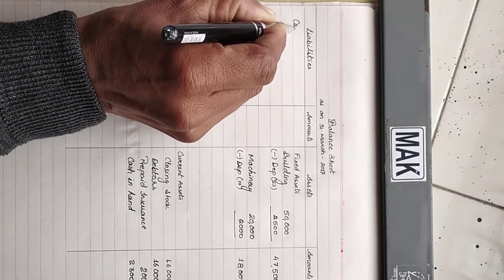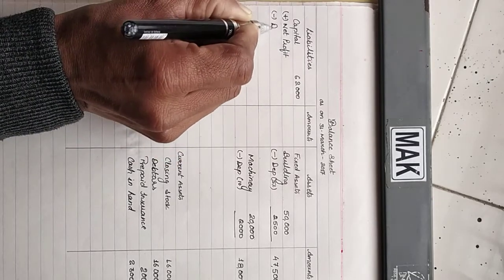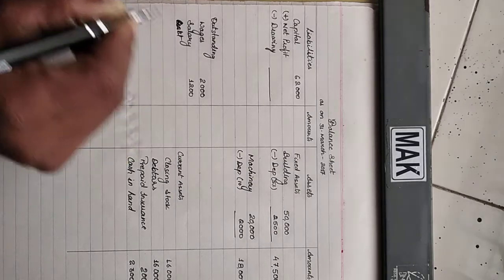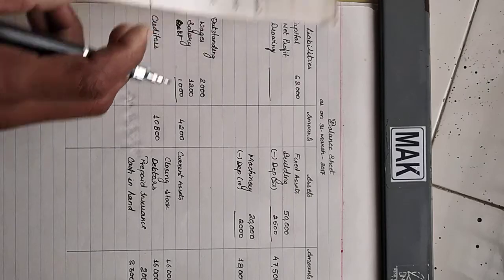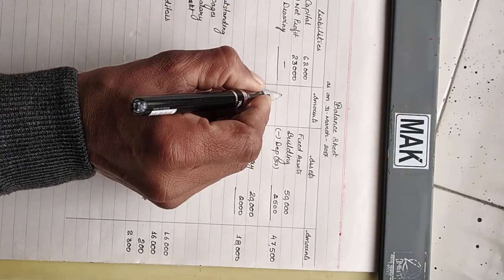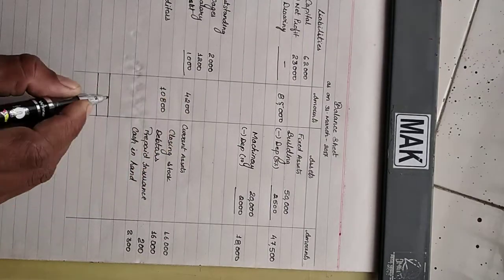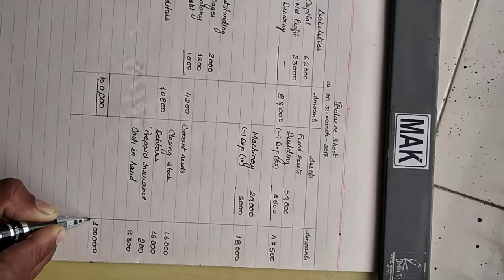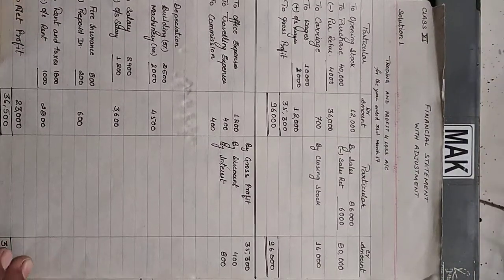Accountancy ( financial statement with adjustment )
Solution no 1 Financial statements with adjustment